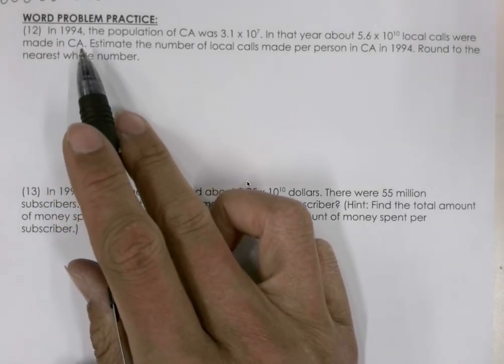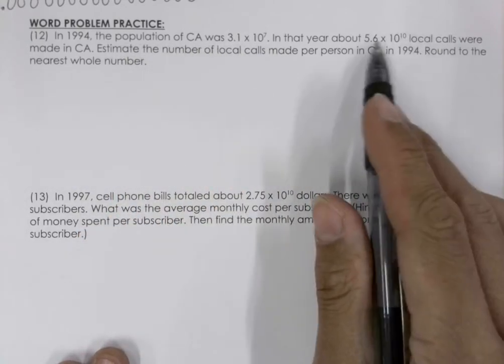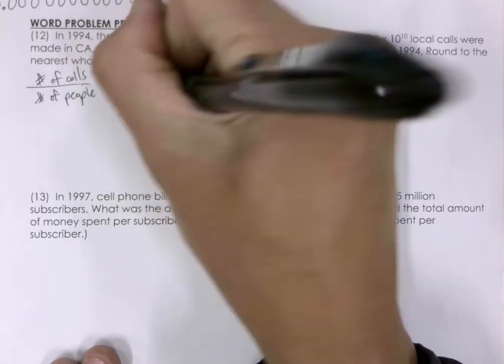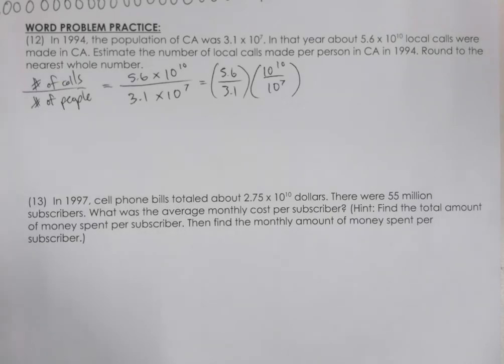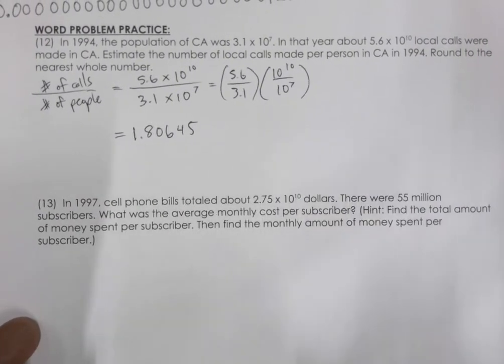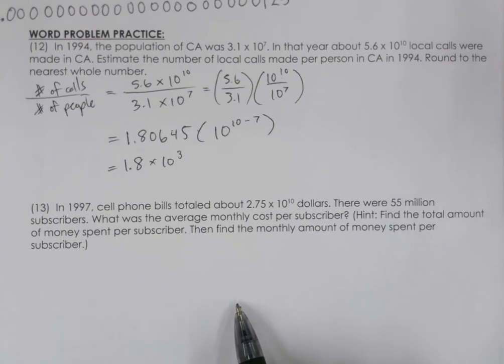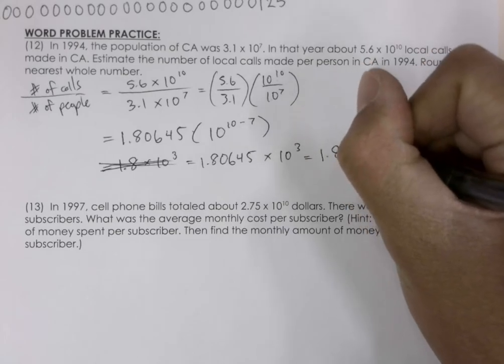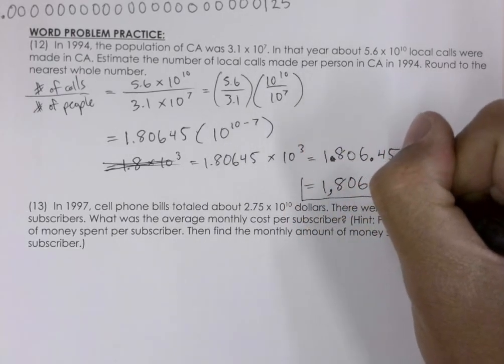Ch. 7.4 - Practice 4